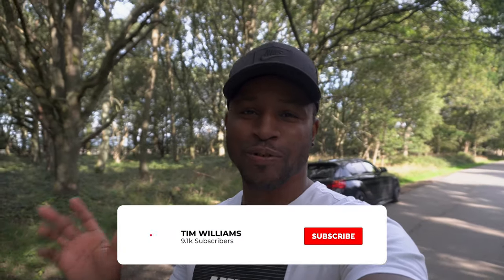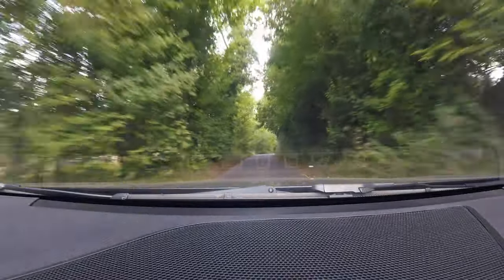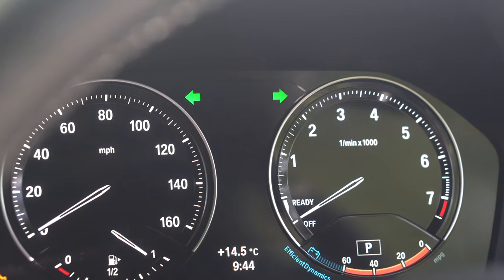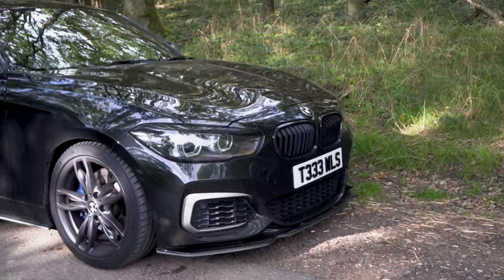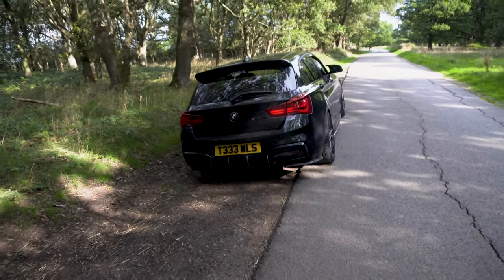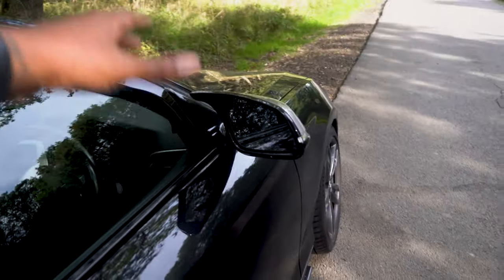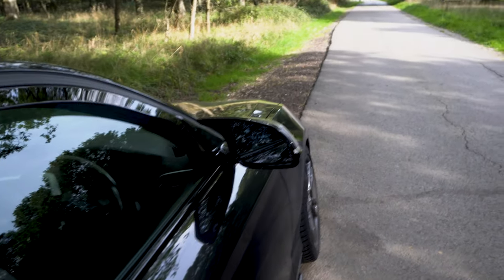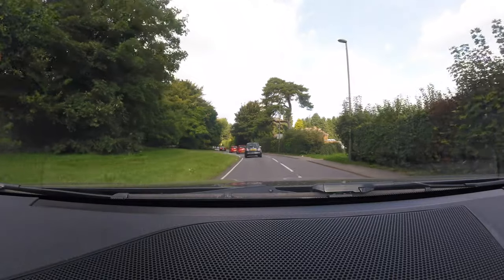THE BEST BMW M140i MODS I'VE DONE!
Hey all,

In this video I go through many of the mods that have been done on my m140i!

Shoutout to all the companies that have supported me so far and thanks for the continued support!

@dub_customs - Splitter/Side skirt wrap, Black Badges, Rear Badge Surround, Grey Bars,
@williamsperformanceltd - ITG Panel Filter, Intake Hose, Ferodo Brake Pads, Motul 5.1 Brake Fluid
@motechperformanceuk - Eibach Springs 25f/20r, REMUS Muffler - Motech Chrome Black Tips
@autocommunications - Car Security
@cm_wheels_ltd £10 off - SPACER10 -  Bimecc Spacers

Used in this video:
ITEM:
CAMERA USED